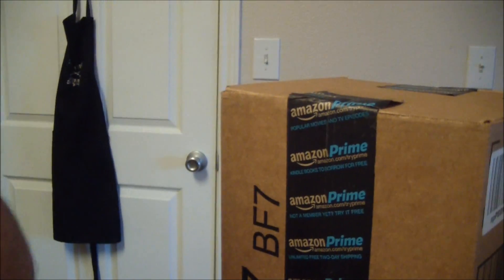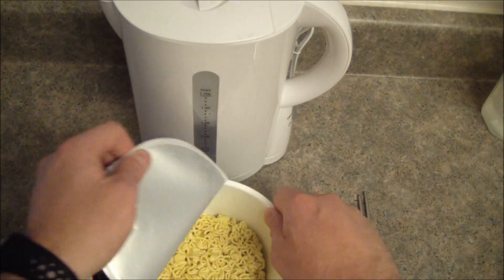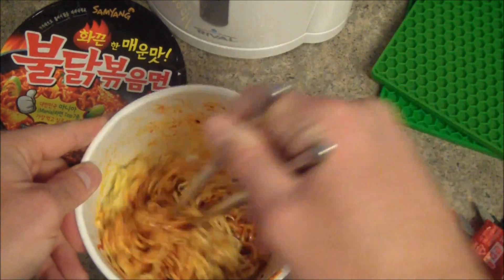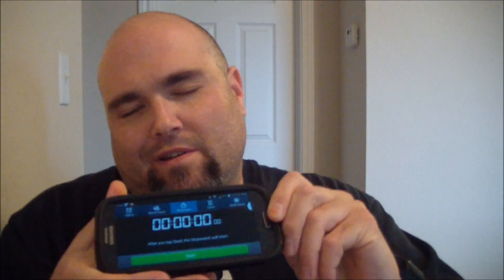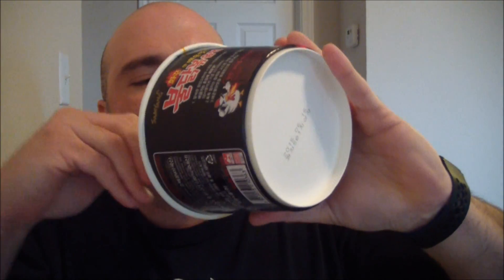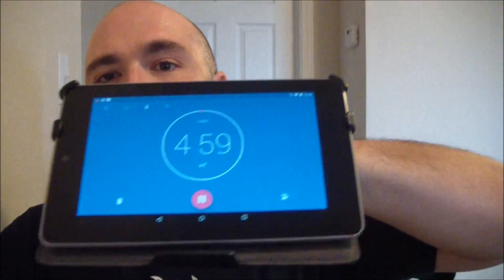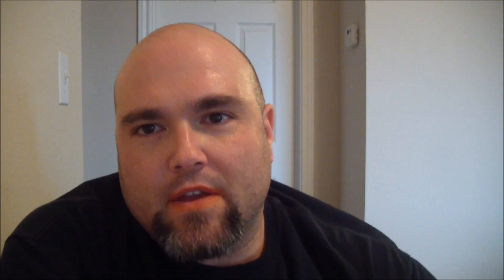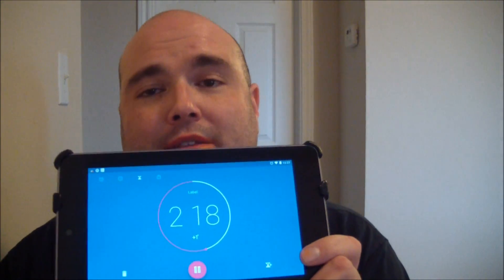Spicy Ramen Challenge 2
Can I take the heat of the Samyang Spicy Chicken Ramen?  Watch to find out!!